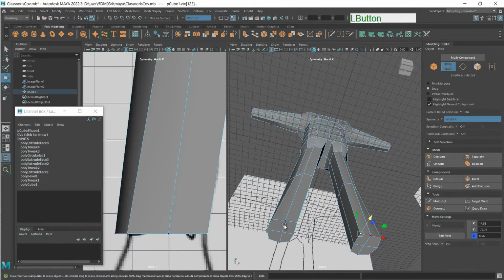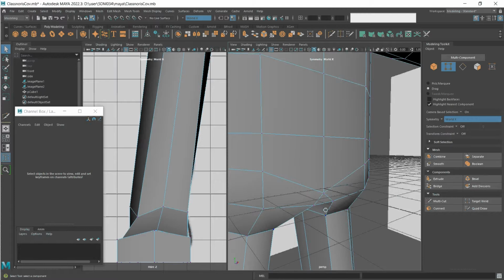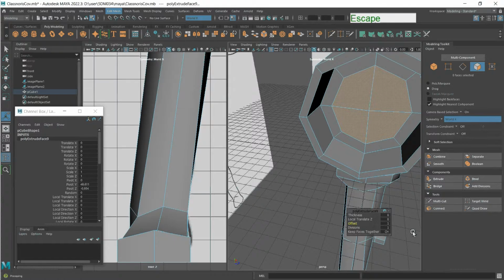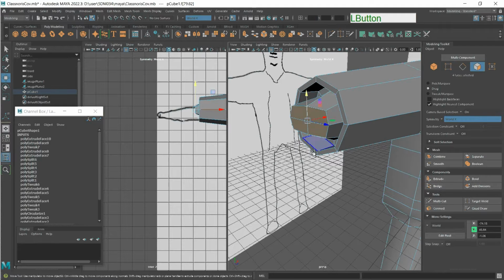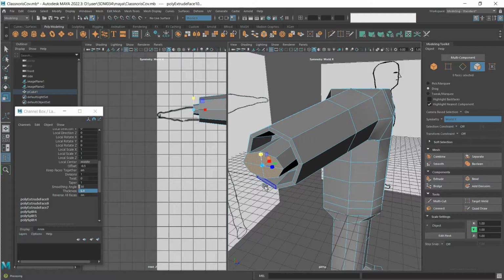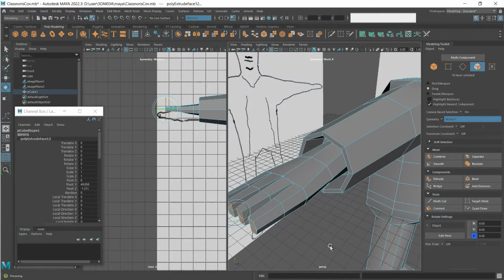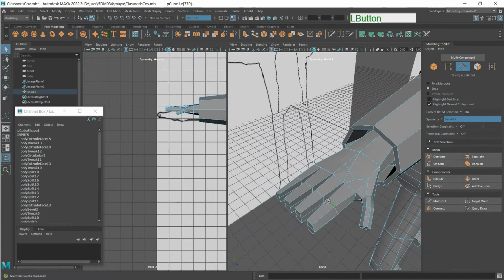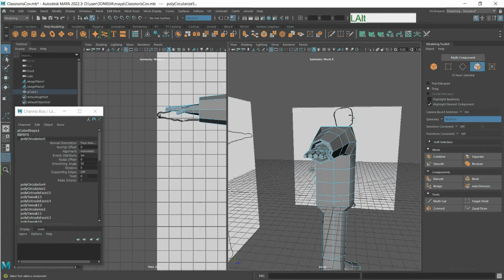Modelling hands, feet and a block head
In Maya, box modelling the hands, feet and starting the head; construction of head to follow. Maintaining Symmetry.
Extrude, Multi-Cut, Bevel, Hard/Soft edges, planar faces/polys.